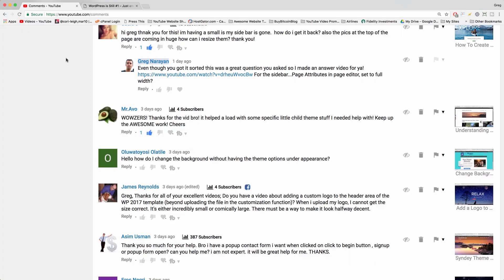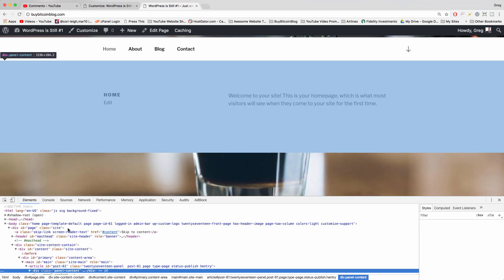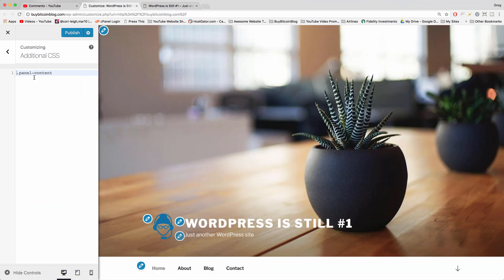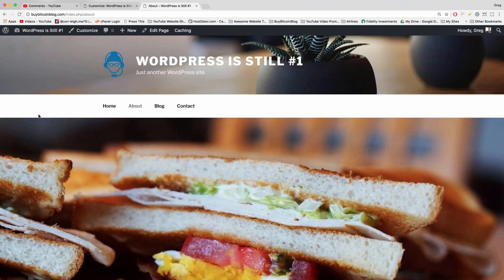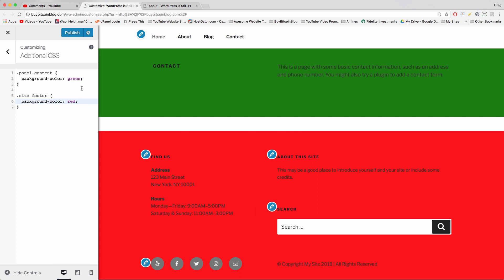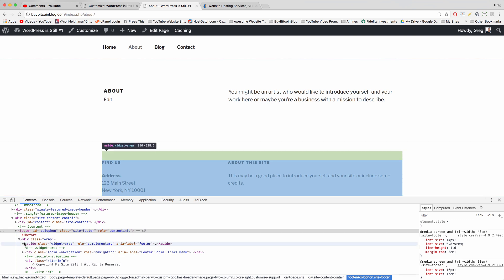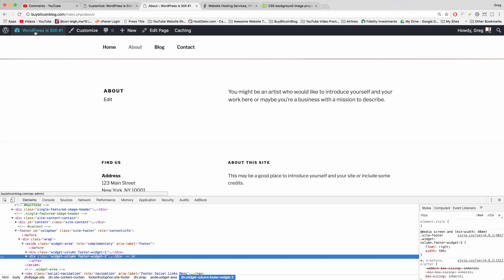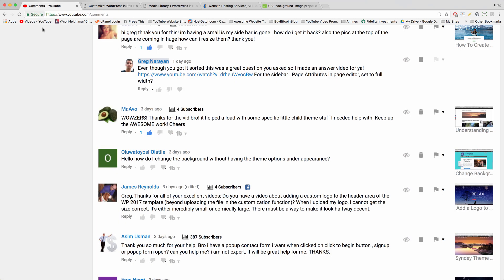Change Background Color (and Image!) in WordPress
How to change the background color in wordpress using free twenty seventeen wp theme. Grab colors from the web and use any color. Also how to change background image or setup a background image almost anywhere. Enjoy!